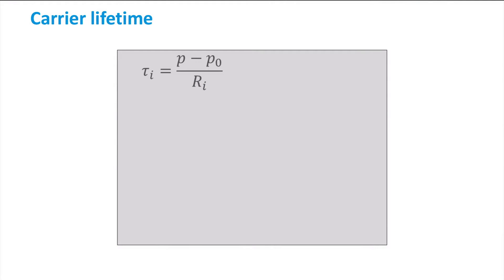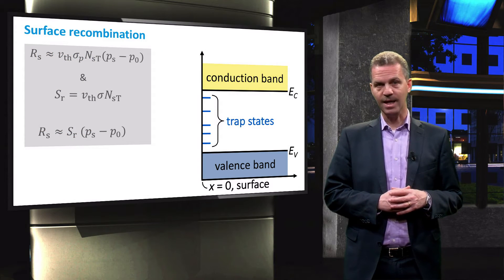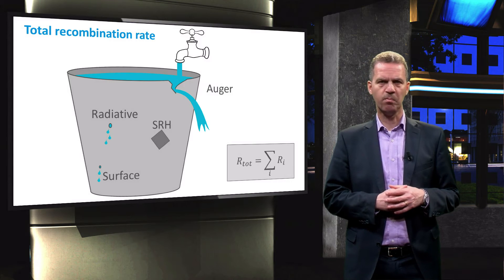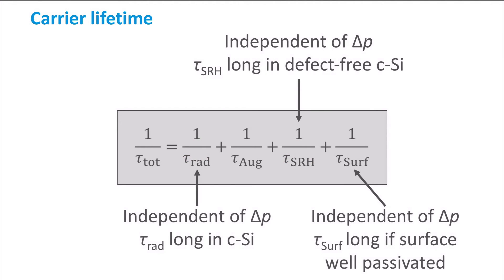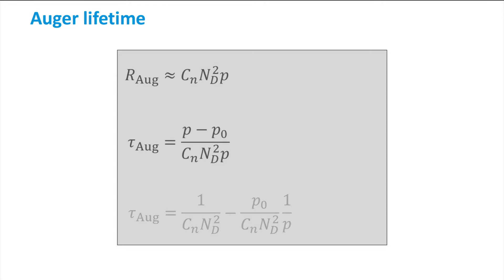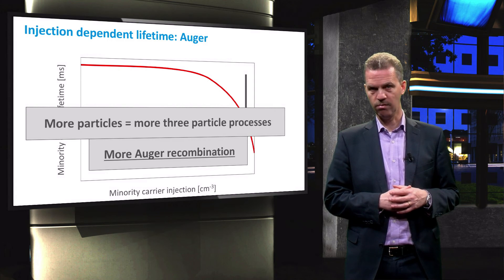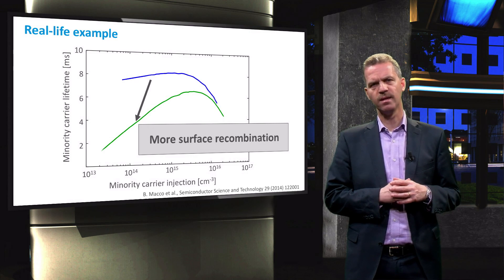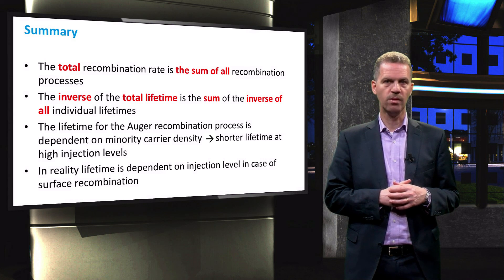PV1x_2017_2.5.6_Injection_Dependent_Lifetime_OLD-video